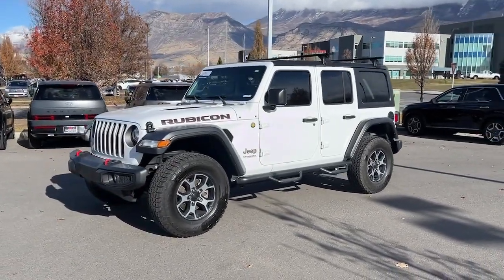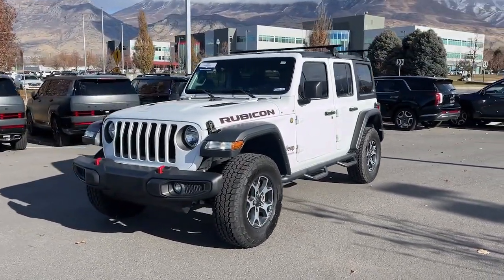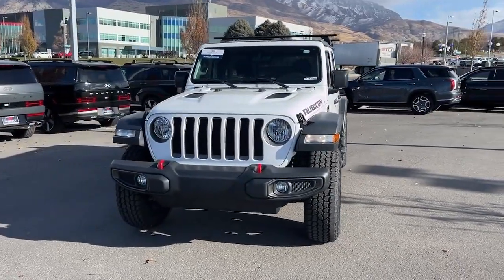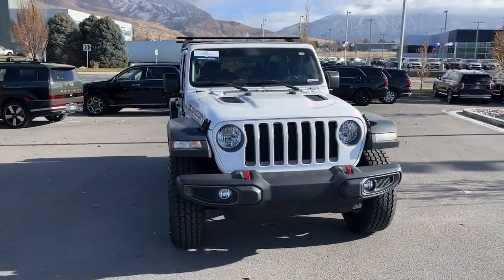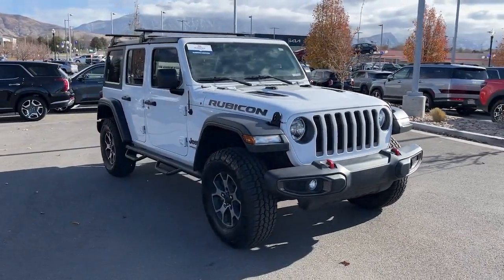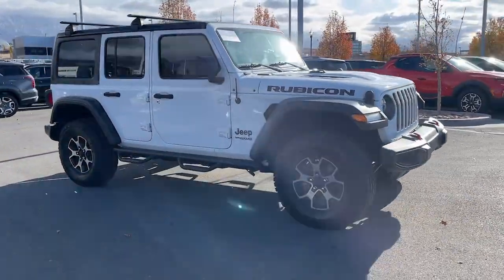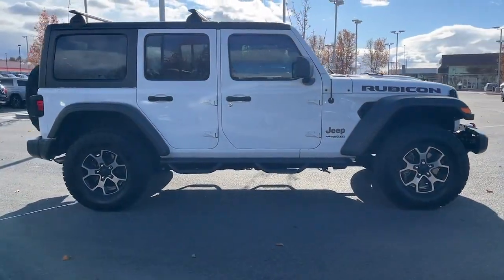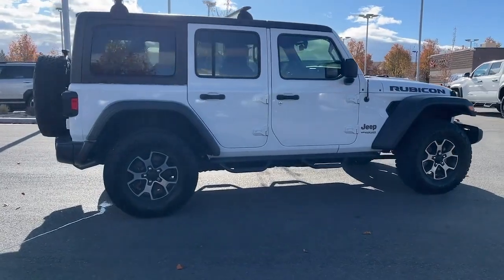2018 Jeep Wrangler Unlimited Rubicon Lindon, Pleasant Grove, Provo, Orem, American Fork UT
Pre-Owned 2018 Jeep Wrangler Unlimited Rubicon available at Murdock Hyundai of Lindon located in 452 S. Lindon Park Drive, Lindon, UT, 84042.
Stock#: K54440A - VIN#: 1C4HJXFG7JW275196

You will be amazed by this   2018  Jeep Wrangler.  The Jeep Wrangler: The rugged and iconic, adventure-loving, 4-wheel drive, open-air SUV with the power and capabilities you need for your outdoor lifestyle. The following are some of this vehicles highlighted options: Heated Steering Wheel